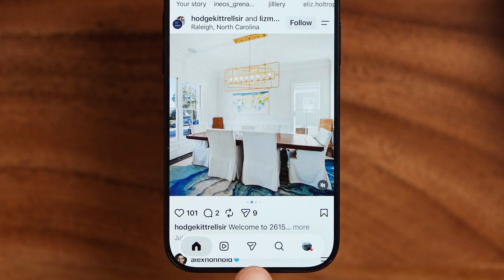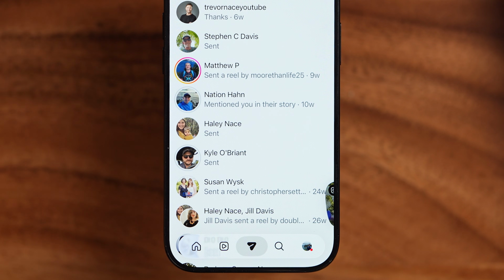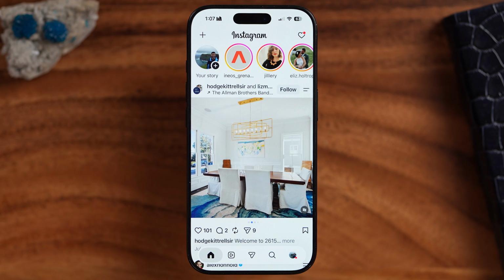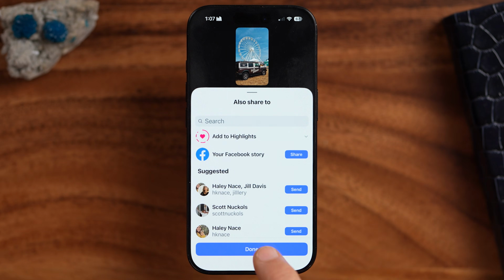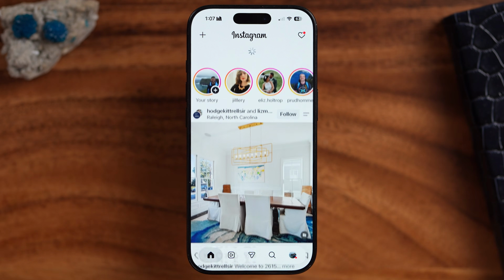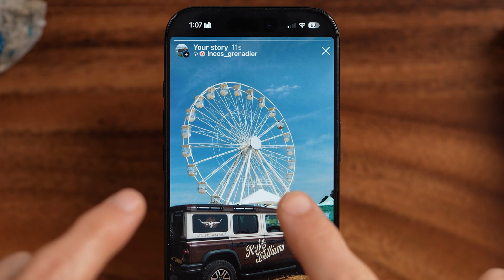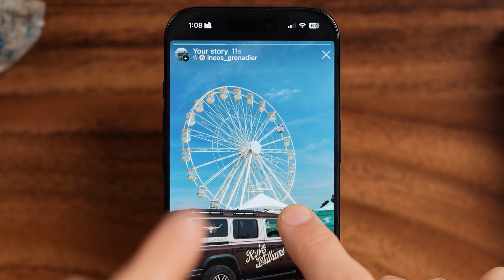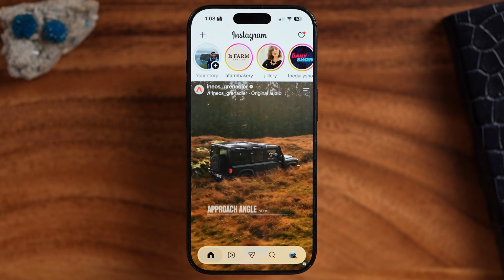How To Share Someone's Instagram Story To Your Story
I'll show you how to share some else's Instagram story as your own Instagram story.